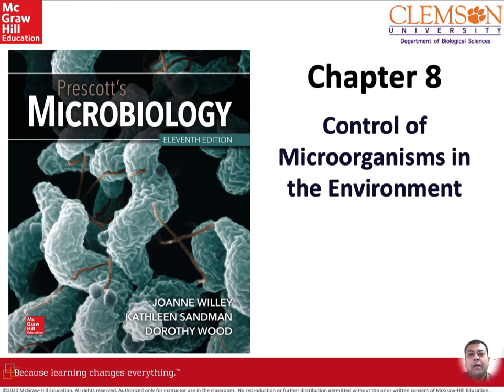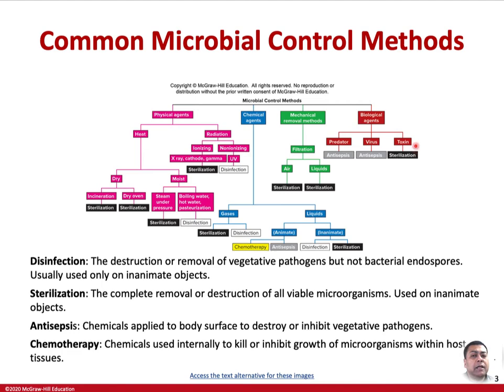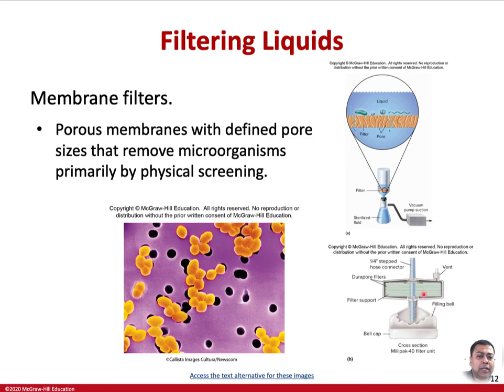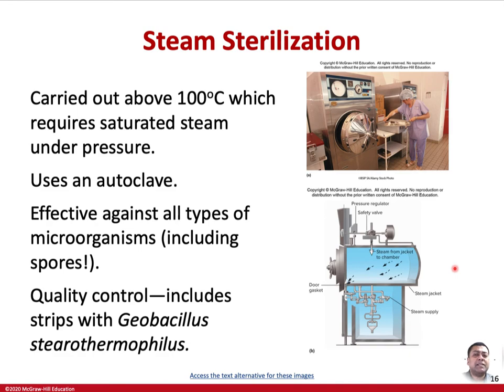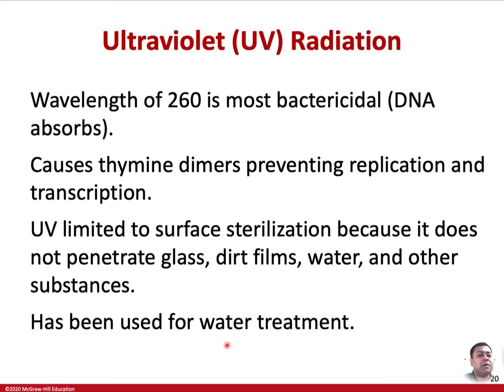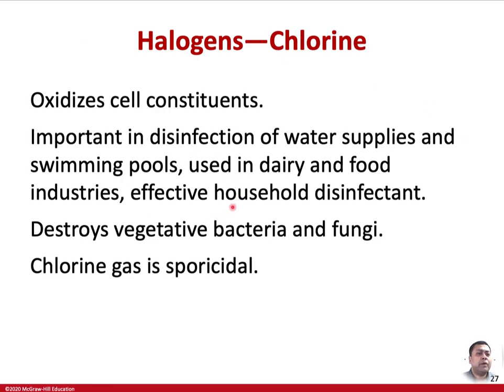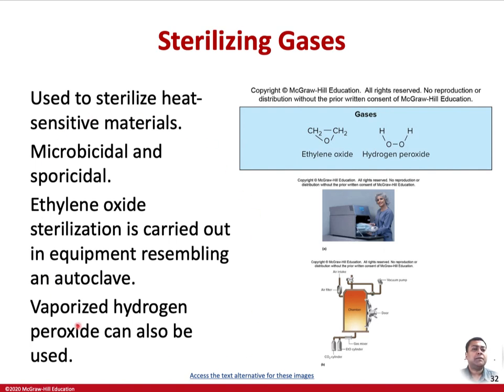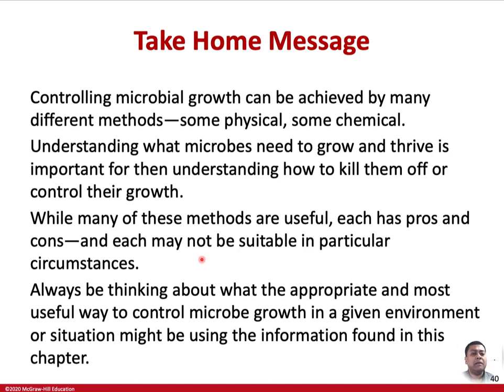16 8470 Module 4 Ch 8